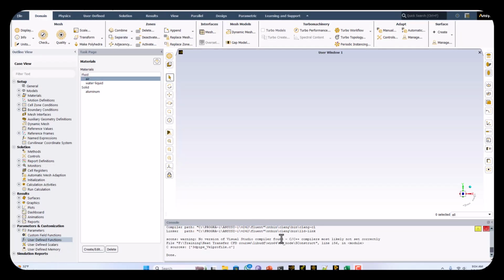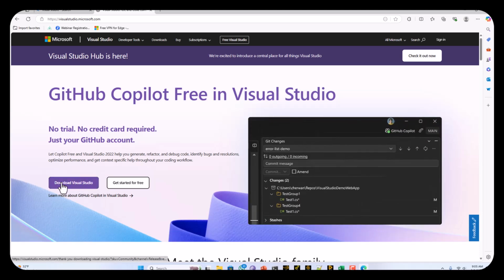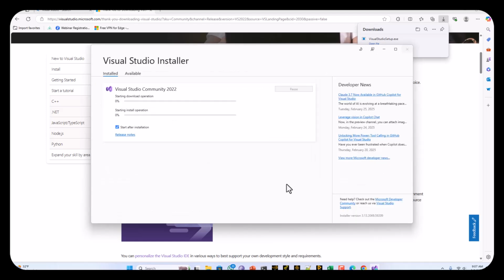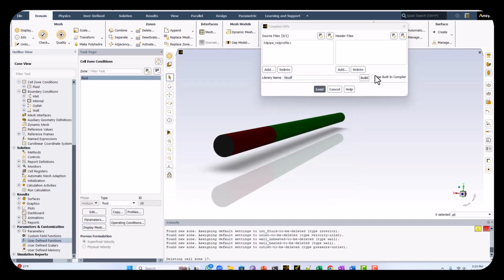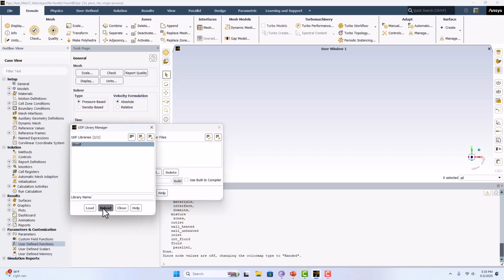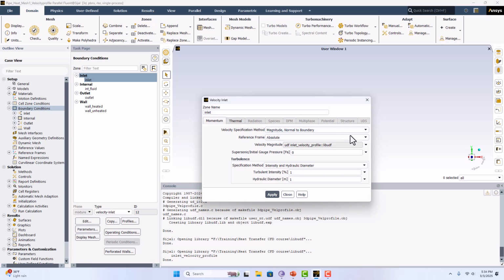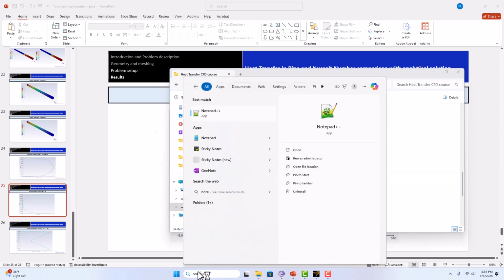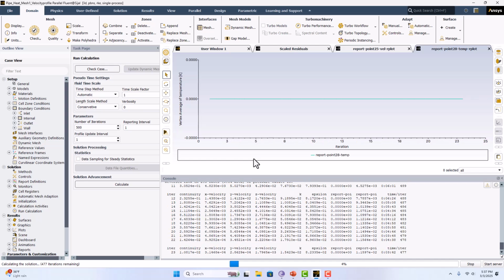How to compile UDF for ANSYS 2024 R2 and Windows 11